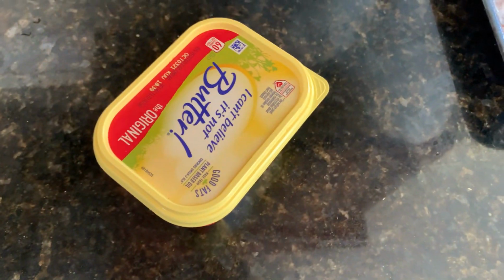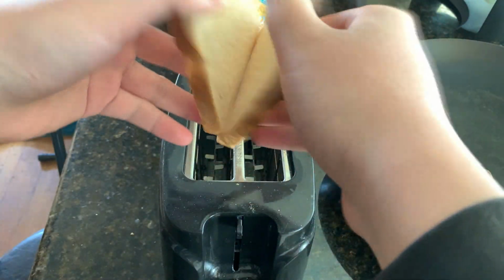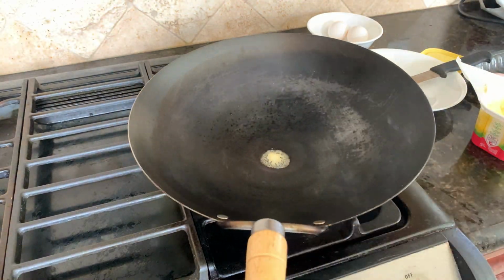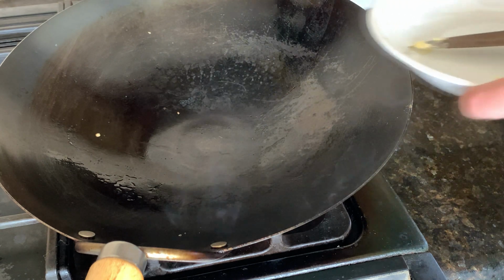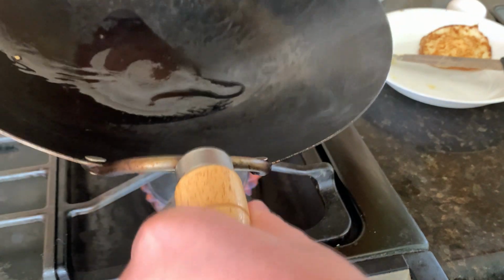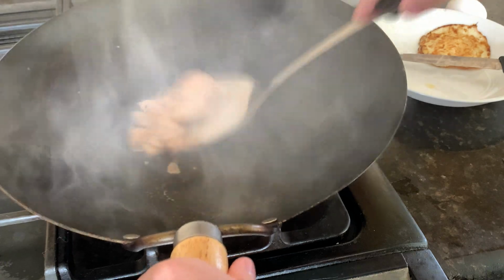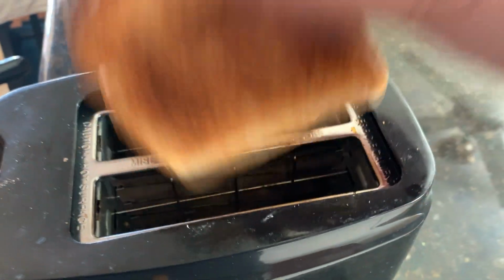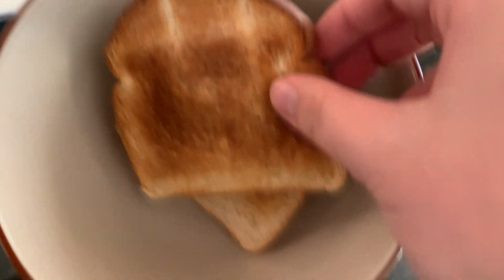How to Make Healthy Delicious Eggs & Toast | Only 5 Ingredients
In this video, I make delicious eggs and toast with only 5 ingredients! - RalphKIngTV

0:00 Introduction
0:09 Kitchen Tools You'll Need
0:25 Ingredients
0:42 Step by Step Recipe
3:55 Putting It Together
4:19 Conclusion